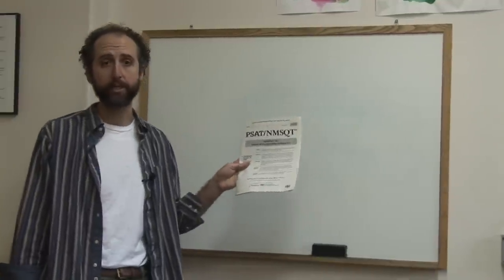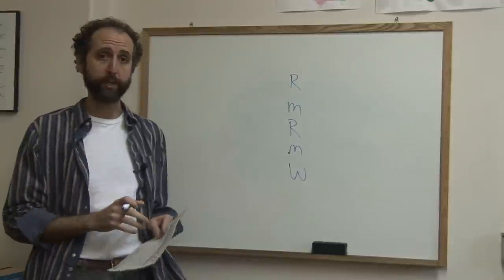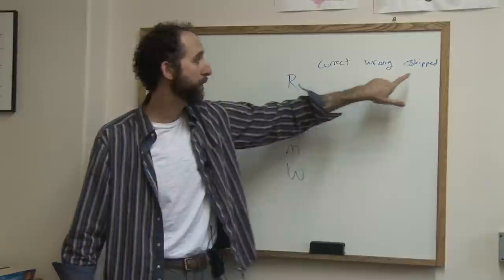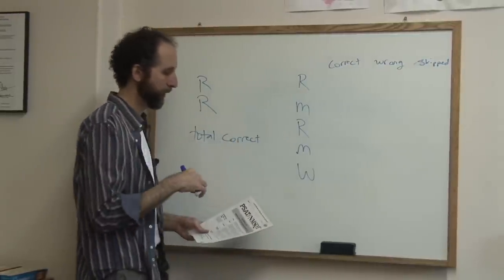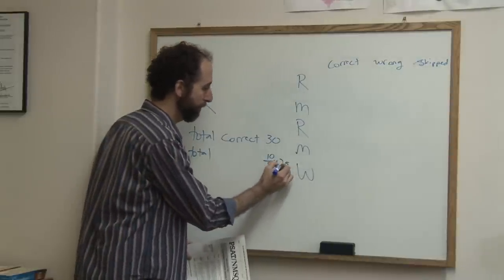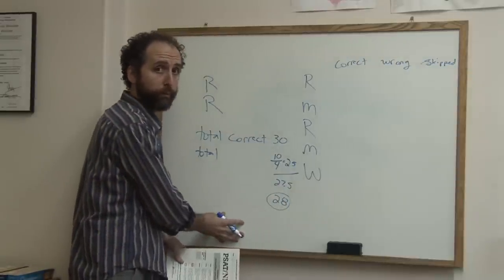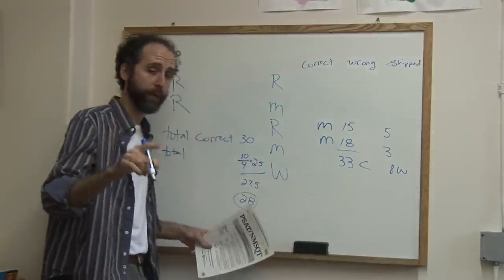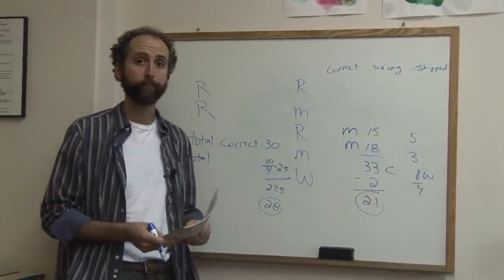Standardized Testing : How to Score a PSAT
To score a PSAT, calculate the number of correct answers, wrong answers, omitted answers and skipped questions in each section to come up with a raw score. Use the answer sheet provided with the PSAT to calculate a score with testing advice from a standardized test prep instructor in this free video on education.